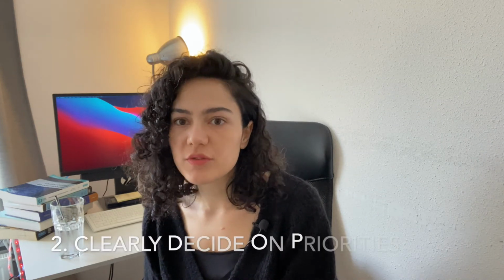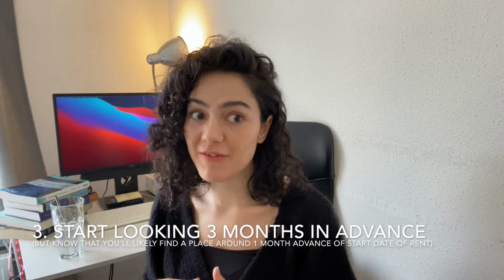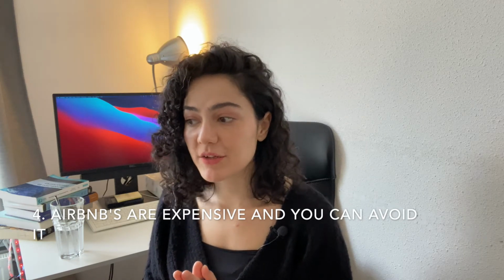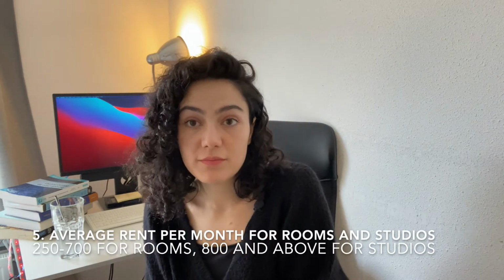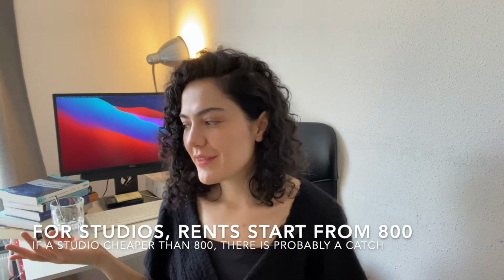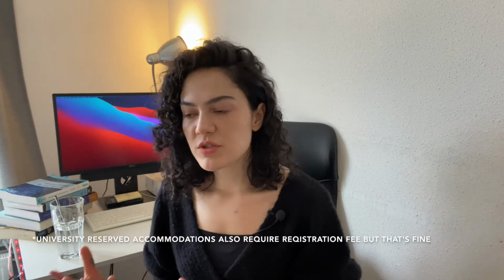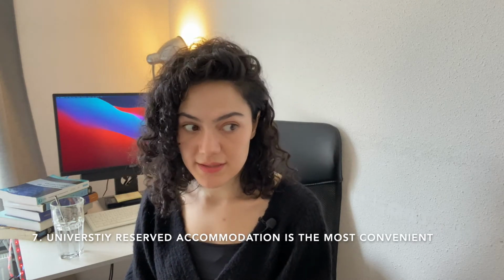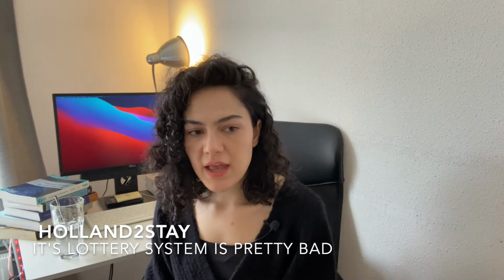Apartment Hunting & Student Housing Tips That'll Save You Money and Time|Review Websites|Netherlands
In this video, I talk about 8 tips that are guaranteed to save you time and money while searching for accommodation in the Netherlands! In the second part of the video, I also review some of the commonly used websites that students and young professionals utilize when trying to find a place to live in. These websites are Holland2Stay, funda.nl, pararius.com, kamernet.nl, Kamerbemiddeling Tilburg BV, BV Wonen, and Facebook groups to find roommates and apartments.

Also, I am trying to have captions and translations added to my videos and I need your help with that! If you have the means, please consider contributing to my Patreon All the proceeds will be used towards increasing the accessibility of my videos so that more people can access the information that I provide. Thank you!

Chapters:
0:00​ Intro
0:40​ GENERAL TIPS
0:40​ 1. Focus on recent listings/ads
1:50 2. Decide on your priorities
2:42 3. Start looking for accommodation at least 3 months in advance
4:14 4. Airbnb's are expensive and avoidable
6:13 5. Average rental prices for rooms and studio apartments
9:00 6. Registration and contract fees are avoidable
10:47 7.University reserved accommodation is the most convenient and safe
11:41 Research the rental agency you plan to use to make sure it's a legit business
12:20 REVIEWING ACCOMMODATION LISTING WEBSITES
12:28 Holland2stay.com
14:34 Funda.nl and Pararius.com
16:08 Kamernet.nl
16:46 Kamerbemiddelingtilburg.nl
17:16 What I would do about finding accommodation if I went back in time
17:55 Bvwonen.nl
18:19 Facebook groups
18:54 Outro